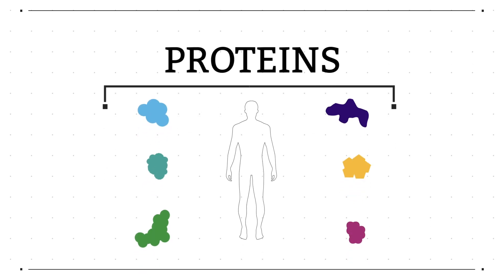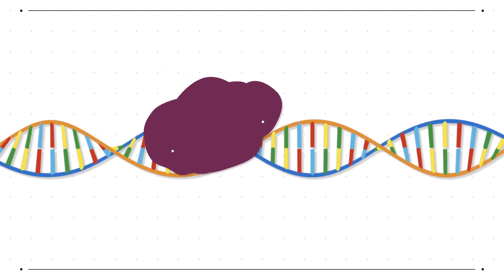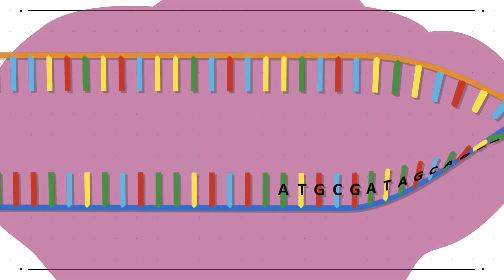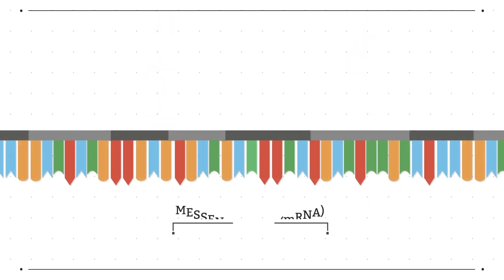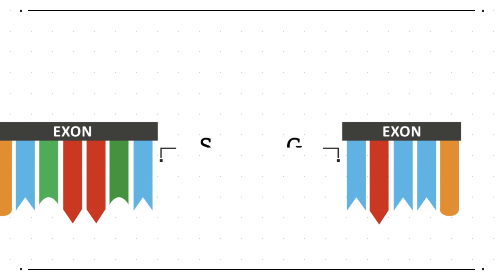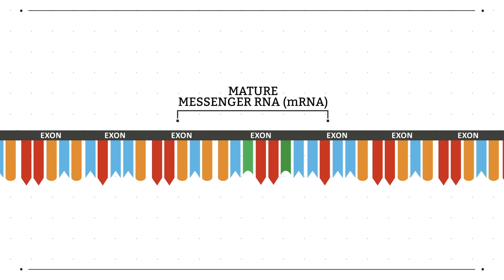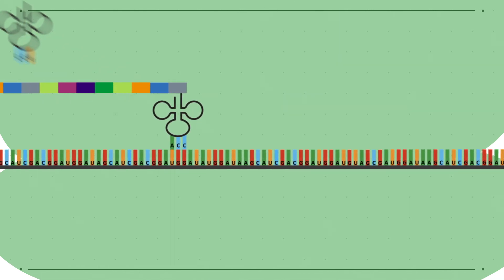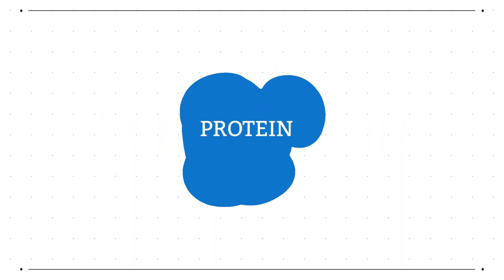How are proteins synthesised?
Our bodies need proteins to function properly, but how are they made? Find out in this short animation developed by Health Education England's Genomics Education Programme (GEP).

The GEP is developing a range of education to inform health professionals about the impact of genomics on clinical practice. This video is the one of the many educational resources from the programme.